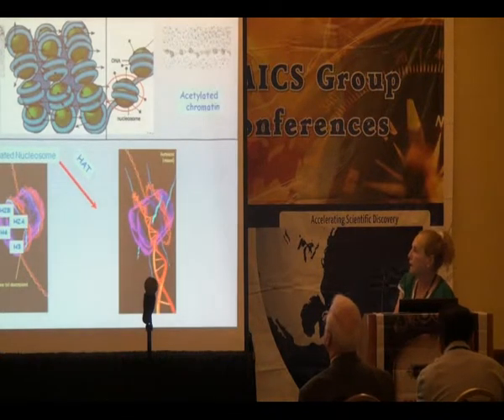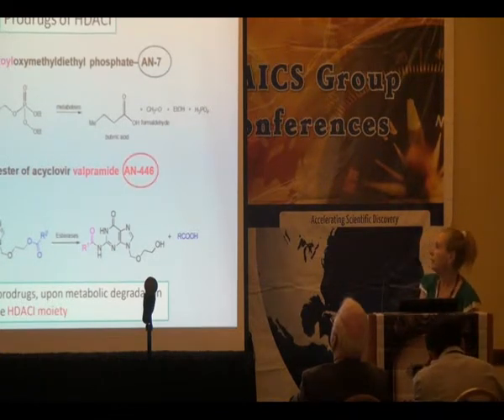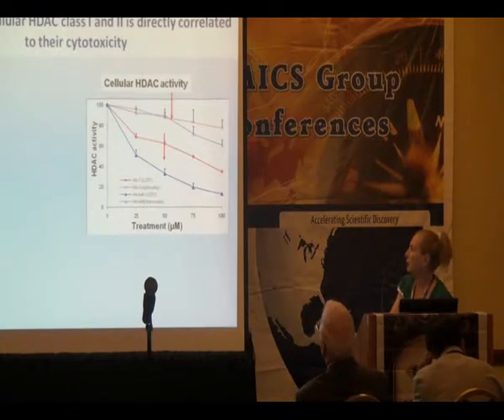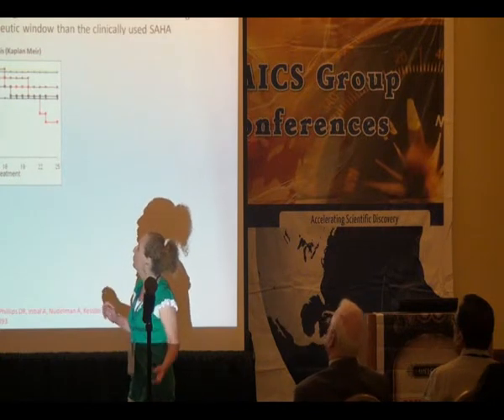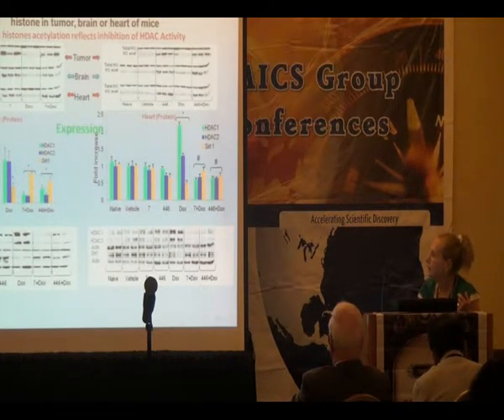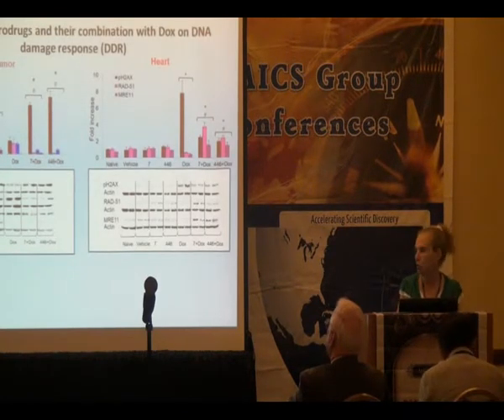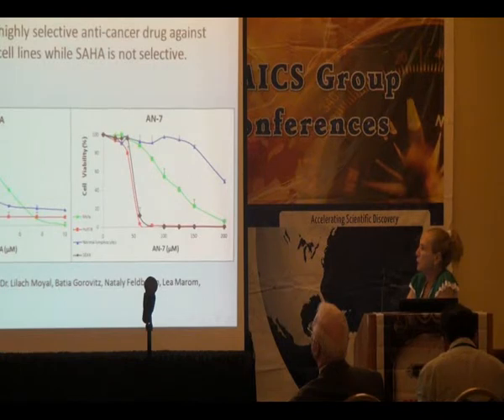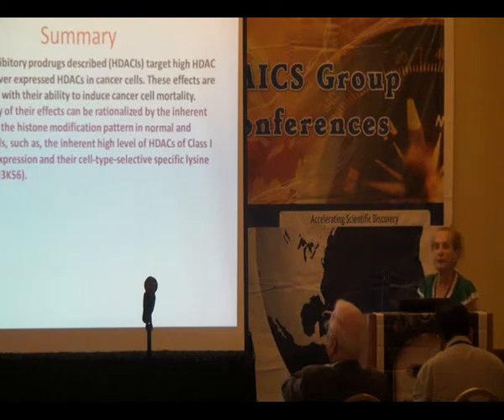OMICS Group Cancer Science-2012 Speaker Videos11